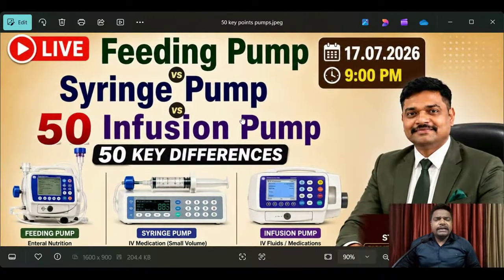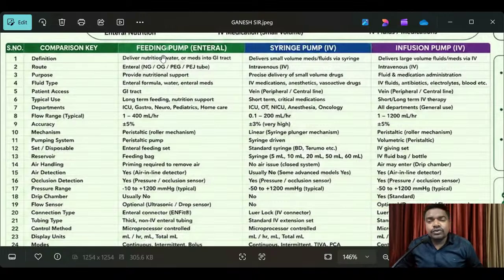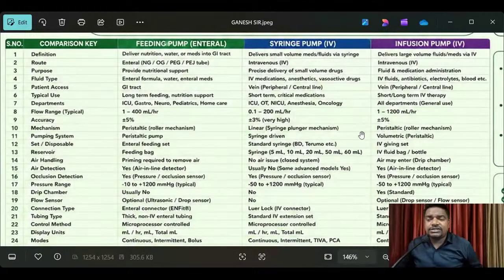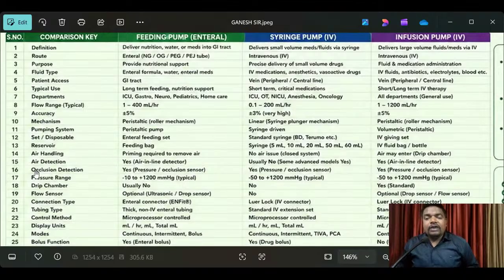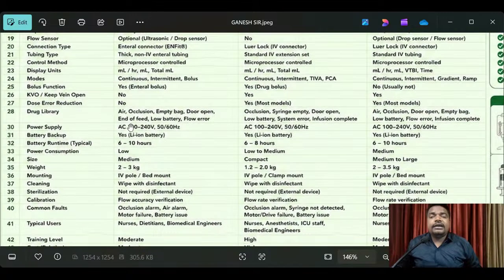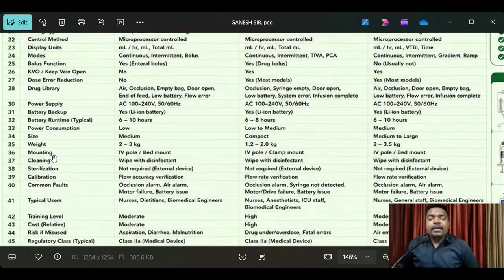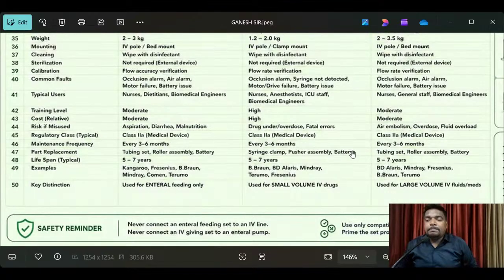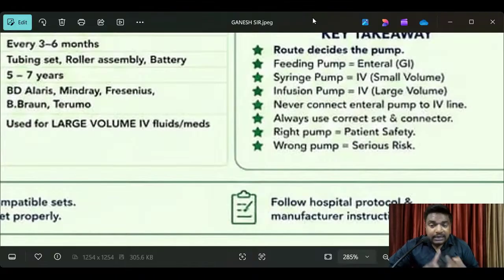🔴 LIVE | Feeding Pump vs Syringe Pump vs Infusion Pump | 50 Key Differences | 17.07.2026 | 9 PM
🔴 LIVE | Feeding Pump vs Syringe Pump vs Infusion Pump | 50 Key Differences | 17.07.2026 | 9:00 PM

Are you confused about the differences between Feeding Pumps, Syringe Pumps, and Infusion Pumps? This live masterclass is designed for Biomedical Engineering students, technicians, hospital engineers, nurses, and healthcare professionals who want practical knowledge with real hospital examples.

✅ Definition and purpose of each pump
✅ 50 key differences explained in a simple way
✅ Working principle of each device
✅ Components and flow path
✅ Clinical applications and departments
✅ Common alarms and technical errors
✅ Troubleshooting with practical solutions
✅ Preventive Maintenance (PM) checklist
✅ Safety precautions and calibration basics
✅ Biomedical Engineering interview questions and answers
✅ Real-time hospital experience and practical tips

👨‍🏫 Speaker

Ganesh
State Project Head – Biomedical Engineering Services

🎓 Qualifications

SSC (BIPC)

SDBME – Special Diploma in Electronics with Specialization in Biomedical Engineering

B.Tech in Biomedical Engineering

MBA (HMES)

💼 Experience

18+ Years of Real Hospital Experience in Biomedical Engineering across multiple designations, leading healthcare technology services.